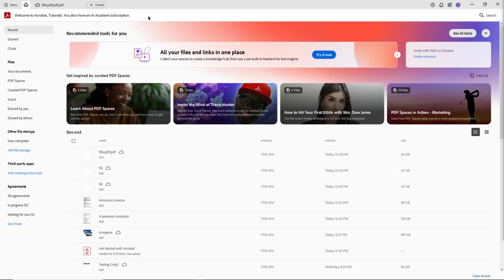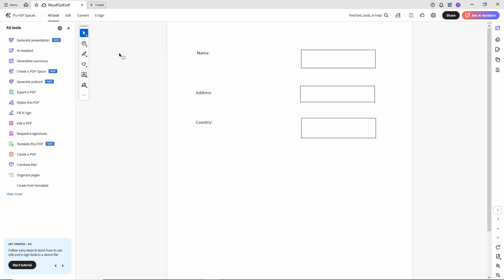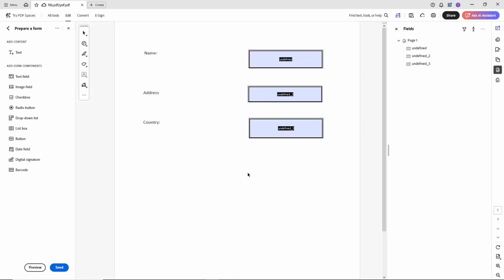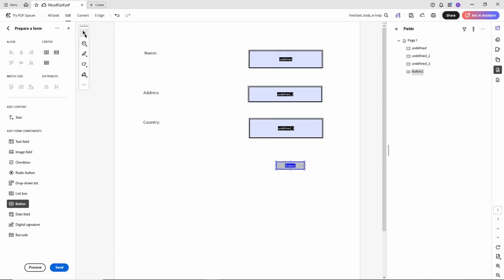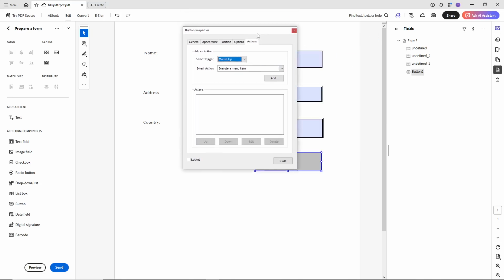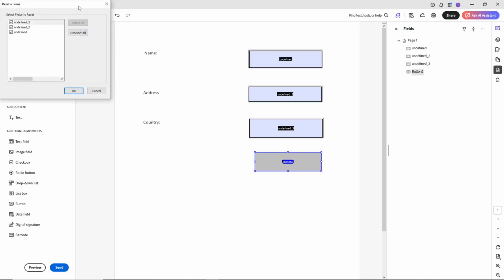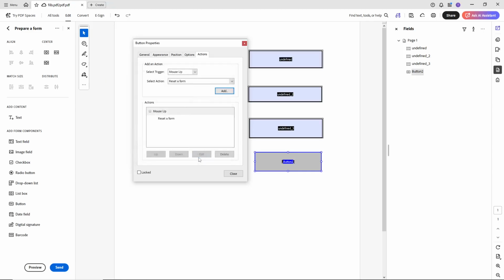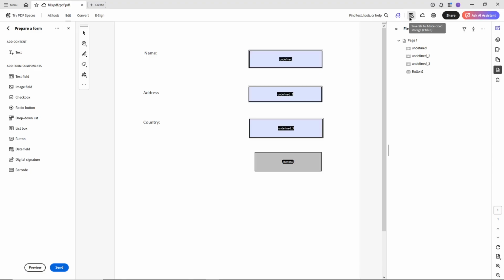How To Add A Reset Button To A PDF Form Using Adobe Acrobat Pro (Tutorial 2026)